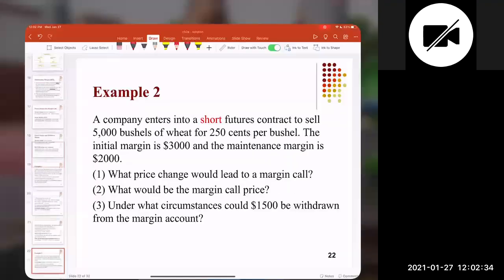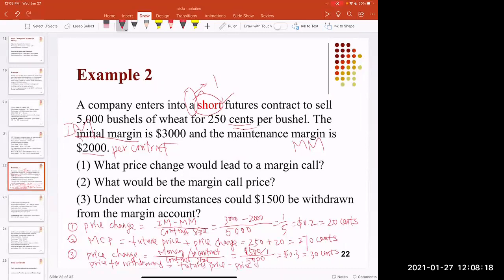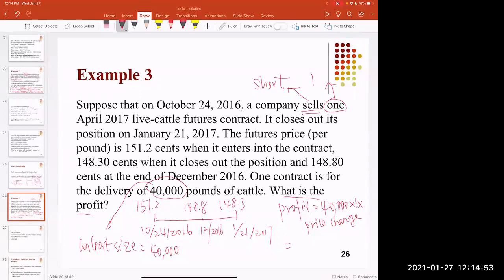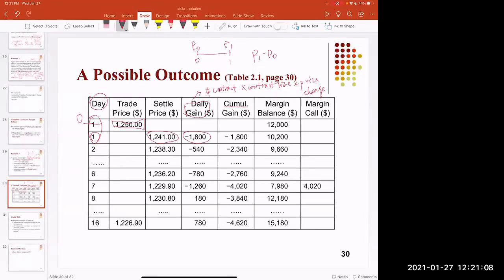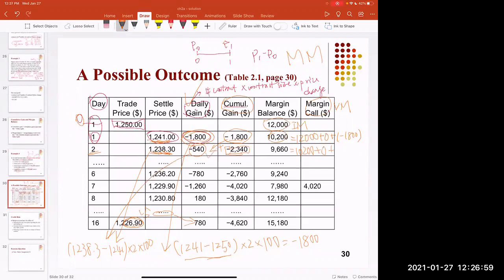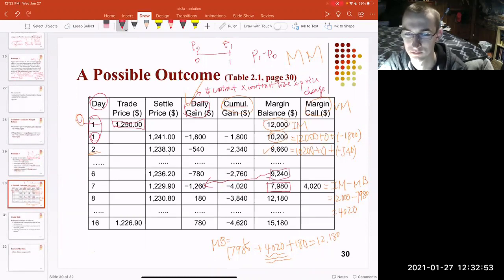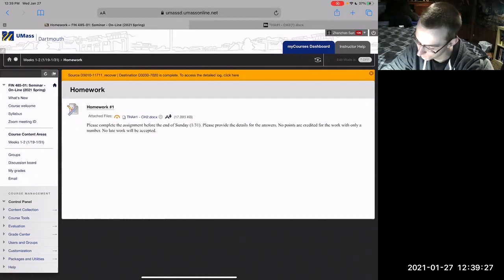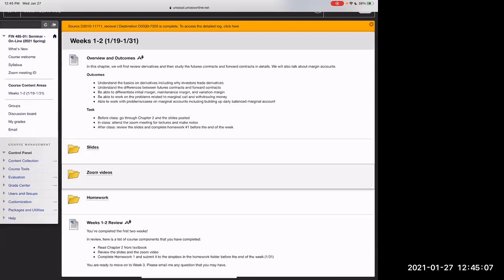FIN485 Chapter 2 - Part 2